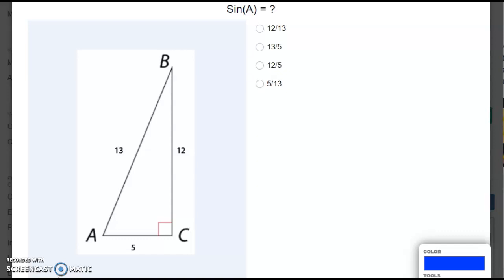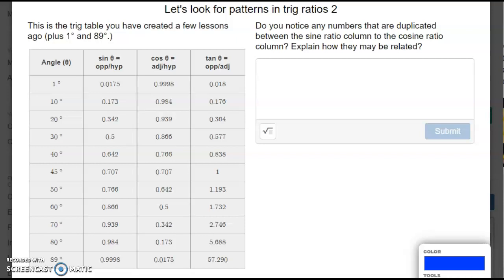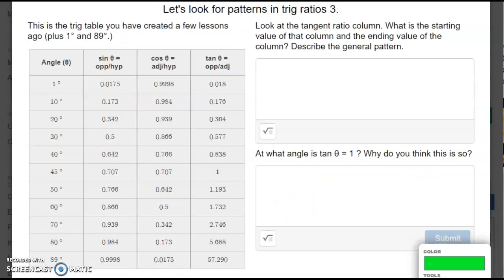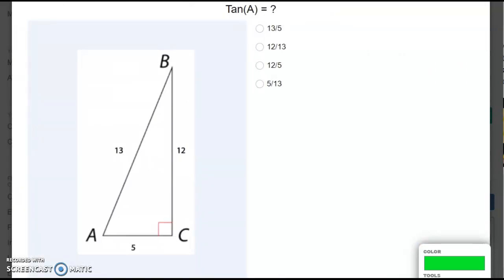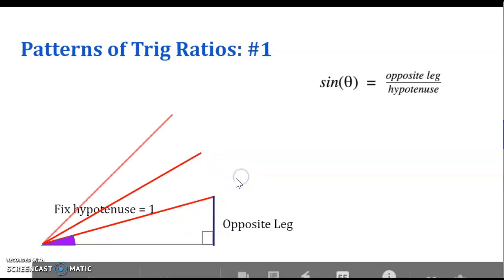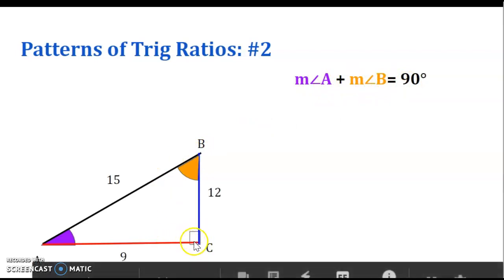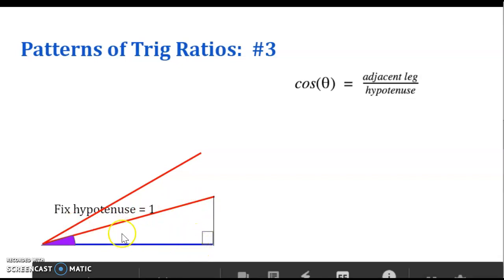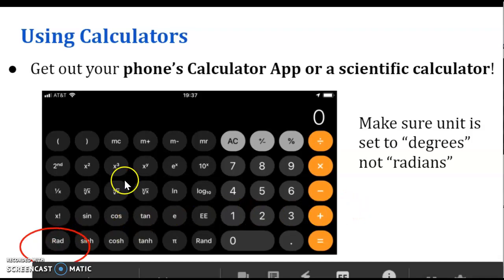IM2 11/16/20 Lesson-C